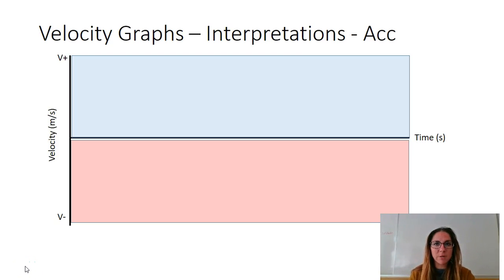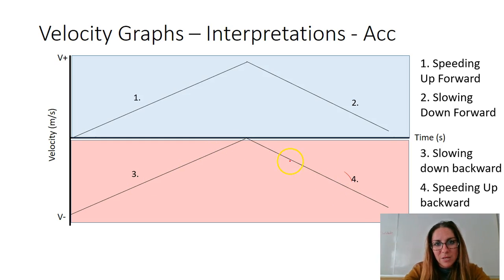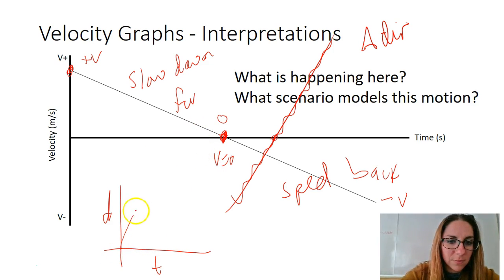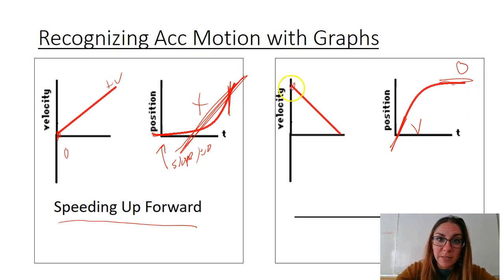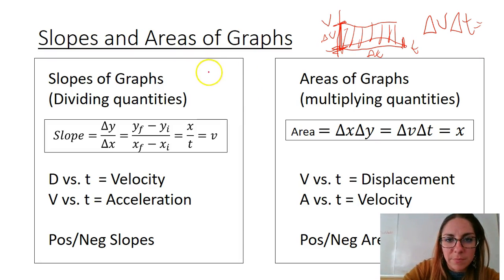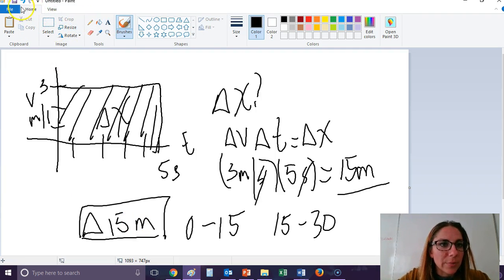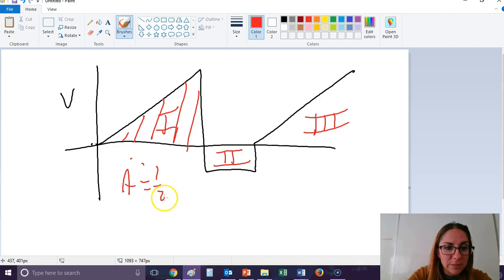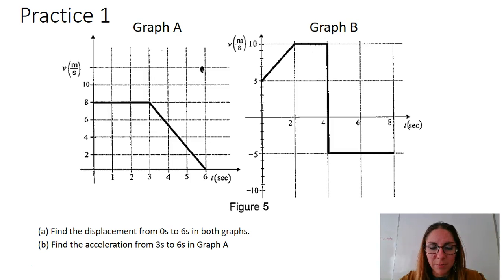Lec3 Acceleration part 2